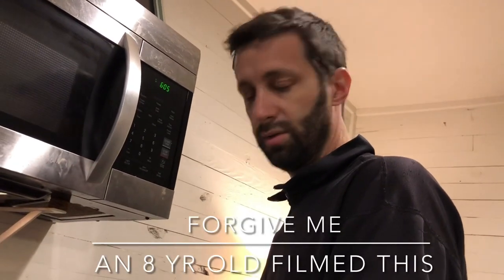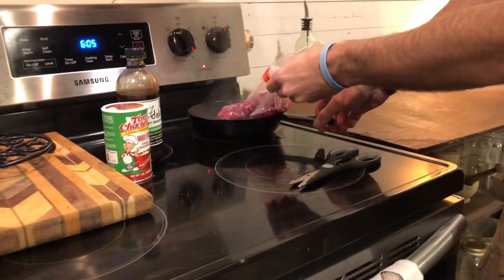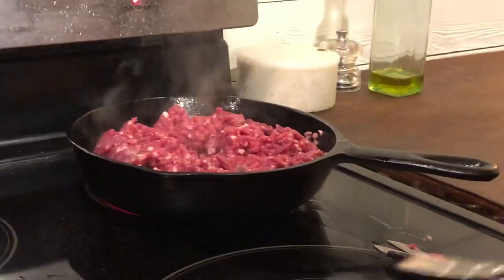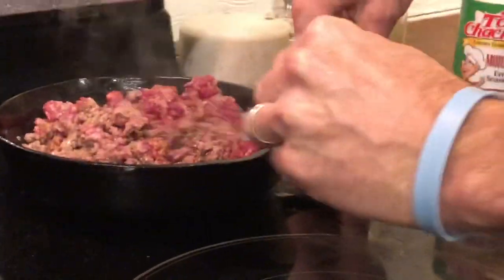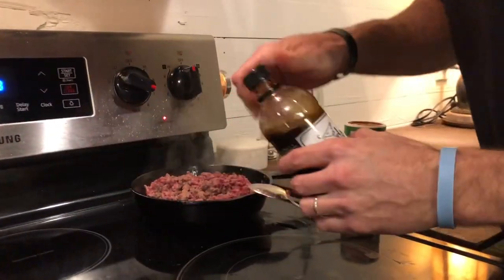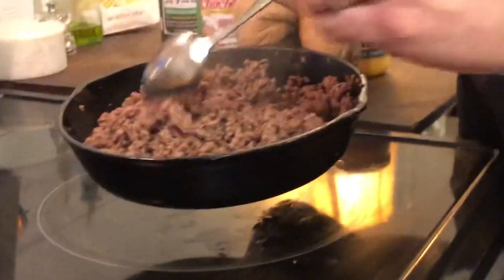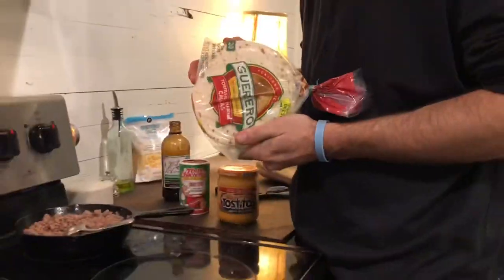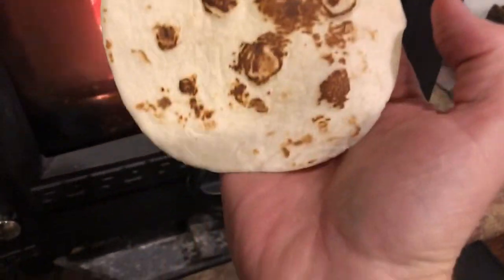How to cook ground venison & make awesome venison tacos. Cast iron cooking.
Only cook under parental supervision